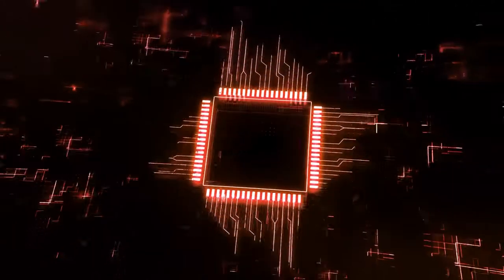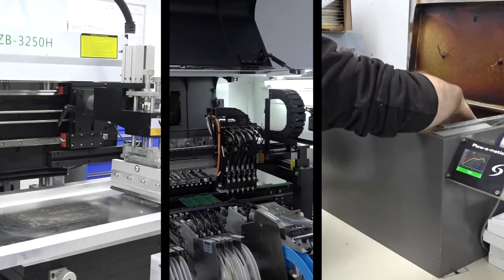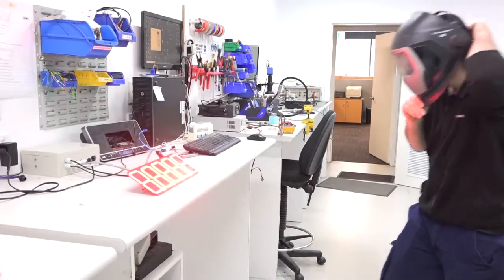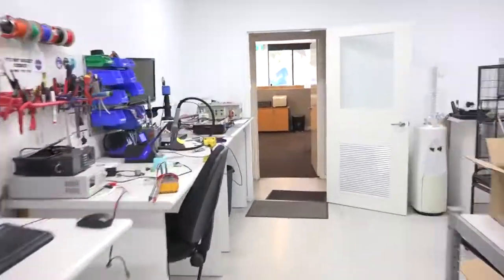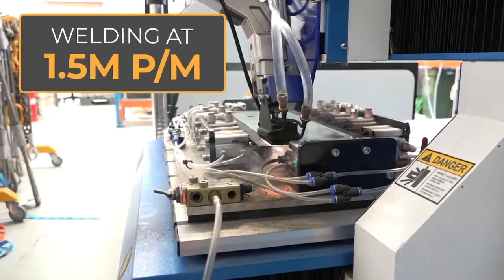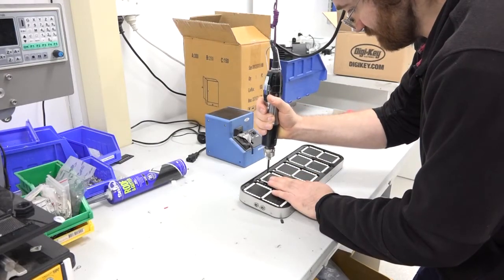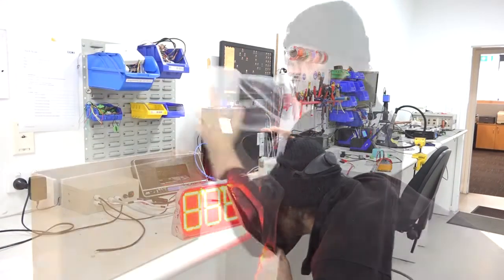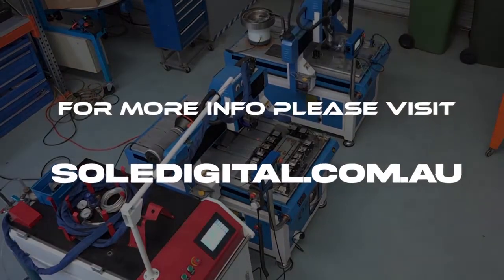HiBeam Manufacturing Video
Here's how we make the HB200, the brightest and most robust load display on the market.